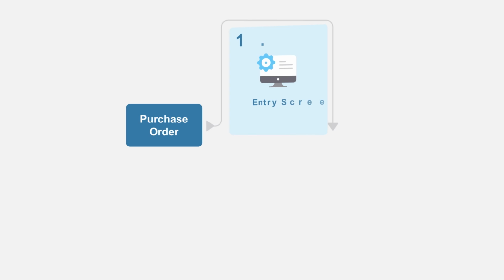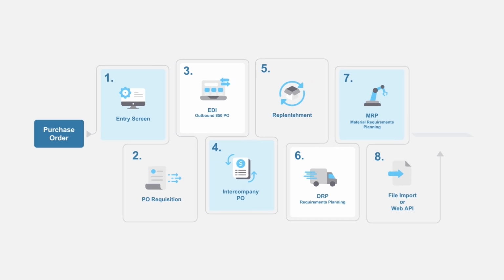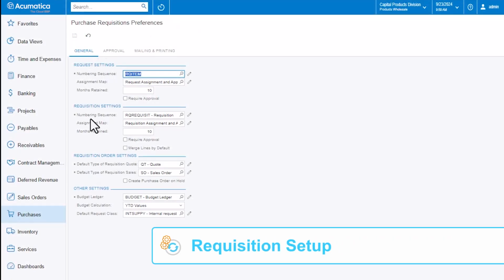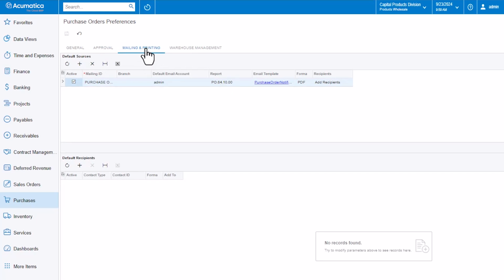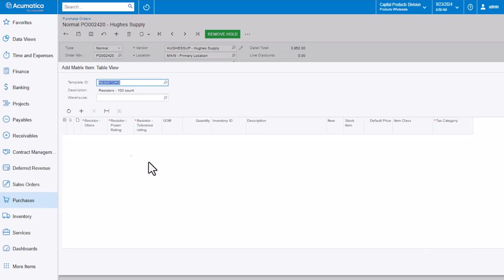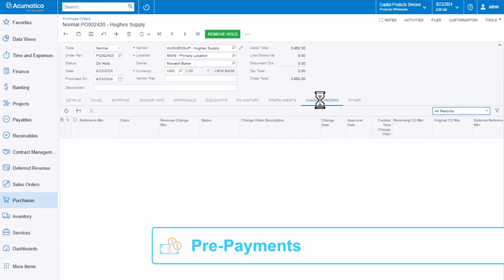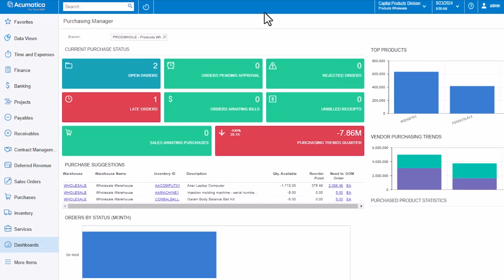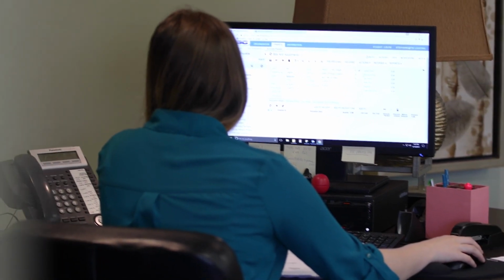Purchase Order Management